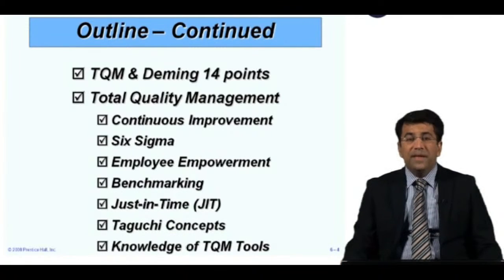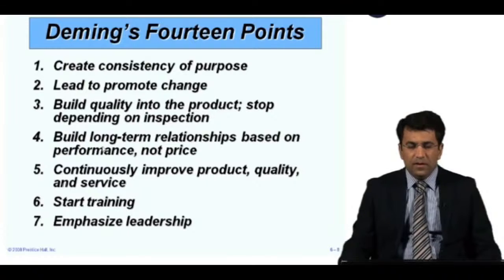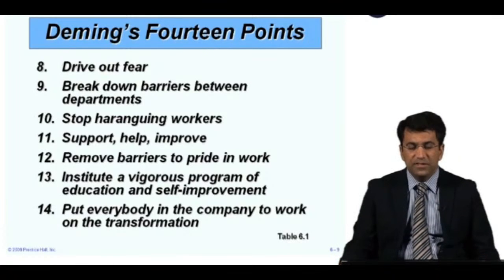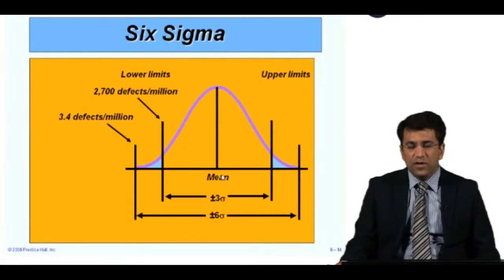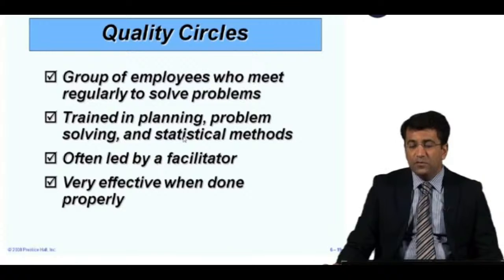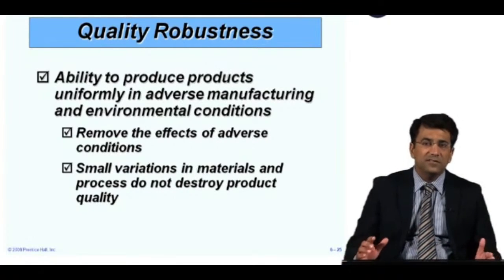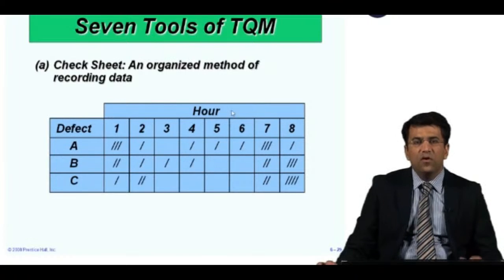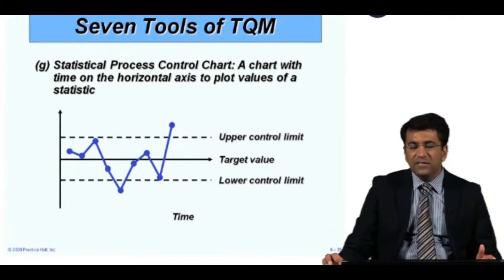Managing Quality: performance and Problem Solving Part 2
This Lecture explains the basics of quality management tools. The decisin making patterns and methods are defined to manage quality

References/Sources

PowerPoint presentation to accompany
Heizer/Render

Operations Management, 9e
(Pearson Prentice Hall)
CASE Material